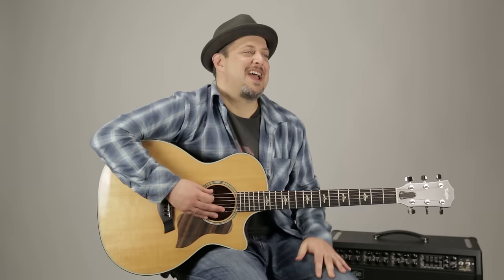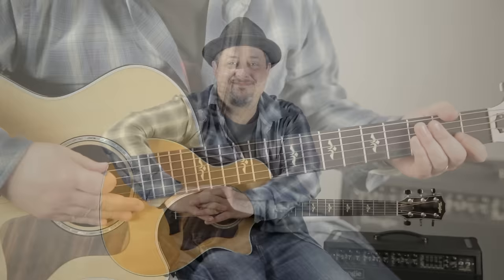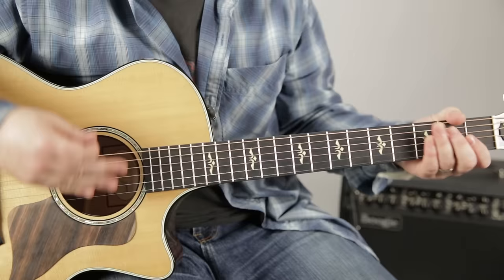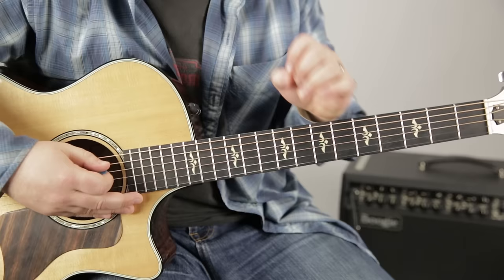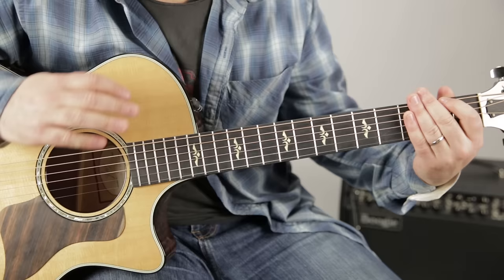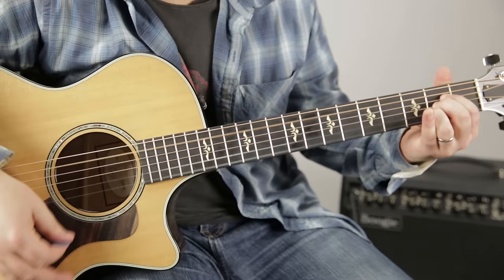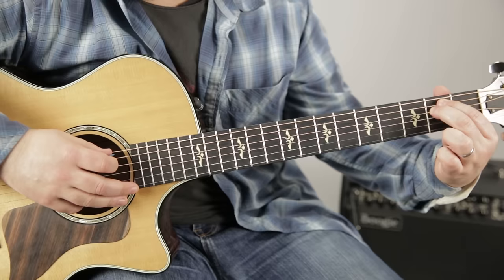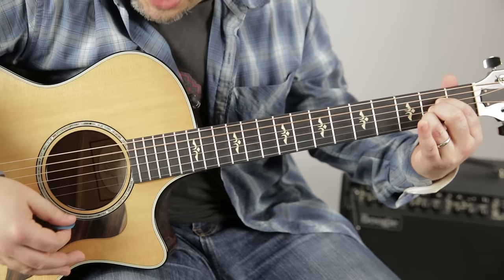Beginner Acoustic Guitar Lesson 2 - The A Major Chord